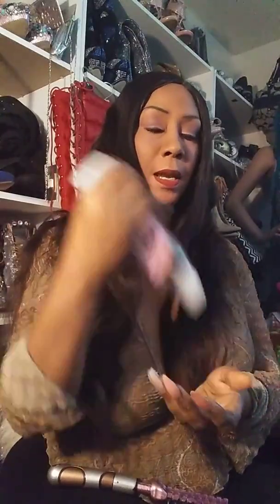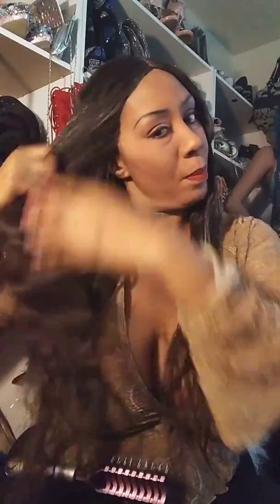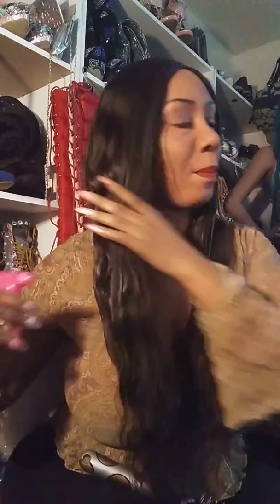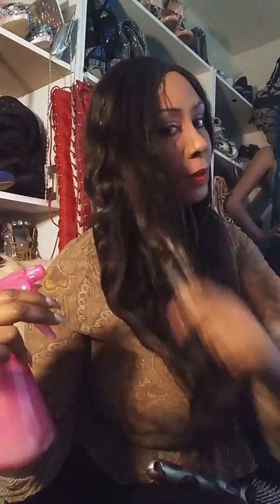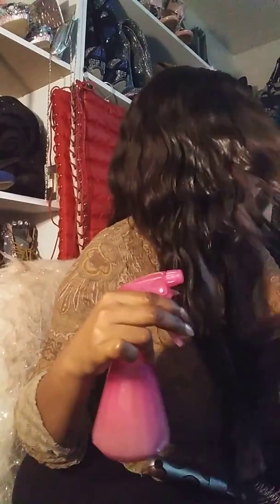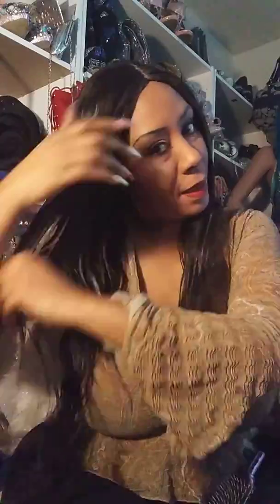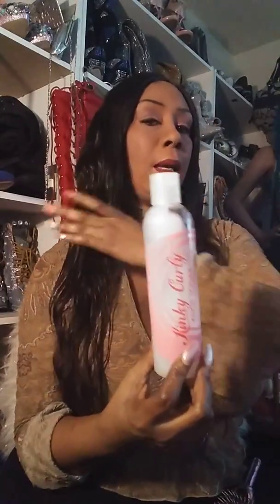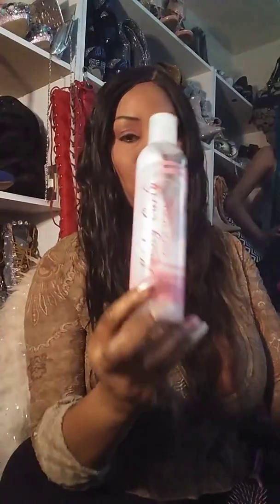Kinky curl product for wavy hair